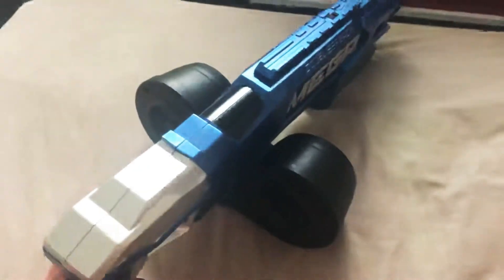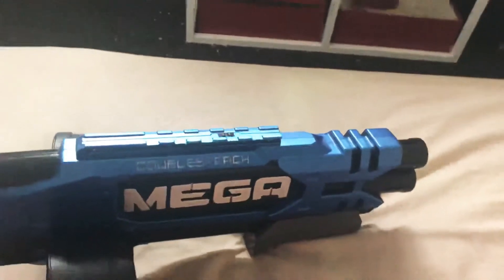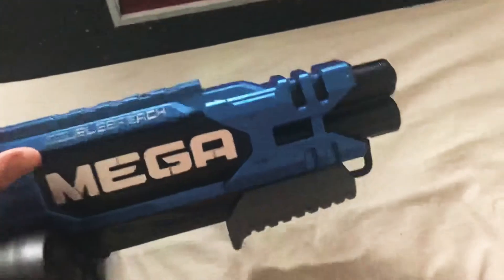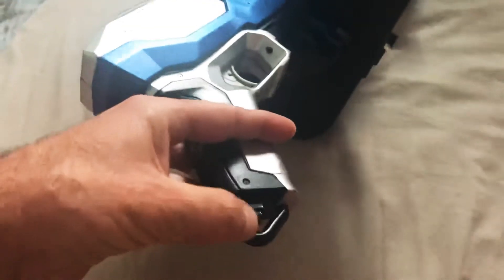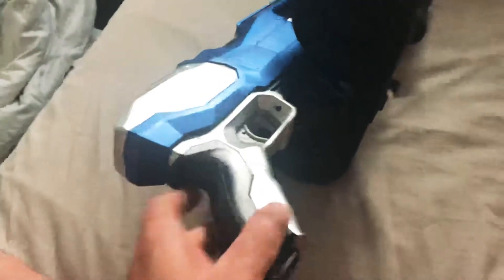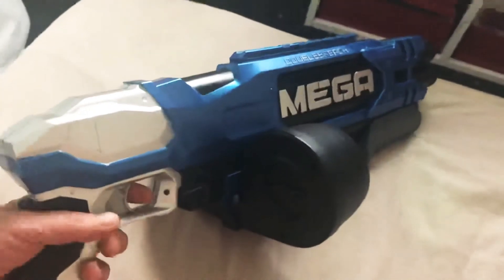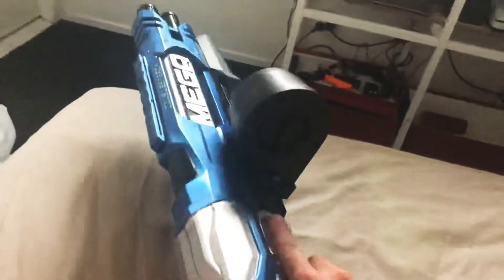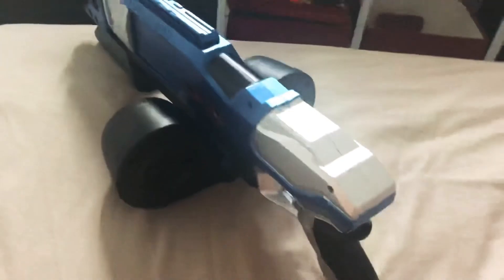Custom Nerf/ Gel Blaster Double Barrel Shotgun Build.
This is a quick progress video of my custom Nerf Doublebreach/ Gel Blaster build. It’s running two BF P90 gel blaster gearboxes that feed from a modified Vector double drum mag so both barrels shoot around 25 rounds per second. I’m still not finished as I’ll add some lights, accessories & then repaint it so once done I’ll post another video of it in action but as far as I’m aware I’m the first to mount duel boxes that fire simultaneously. Here is a link to a previous custom Nerf Nailbiter/ Gel Blaster build.